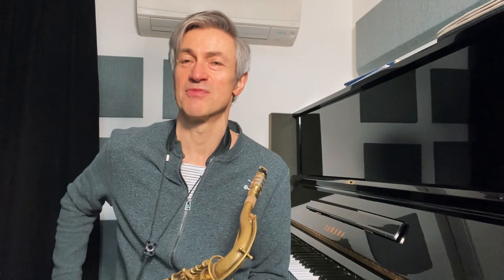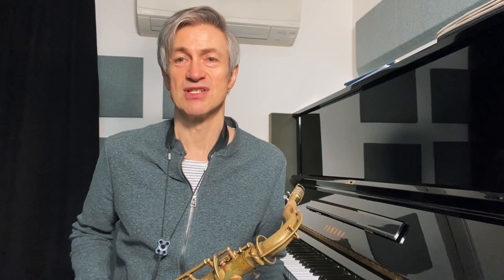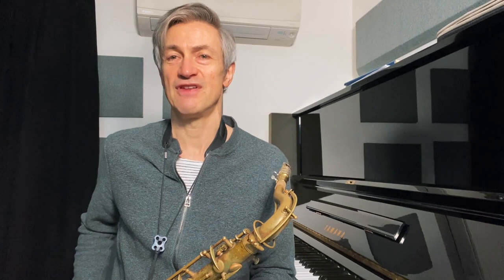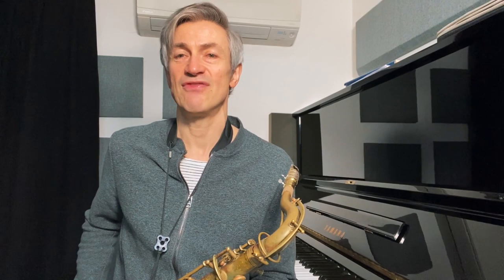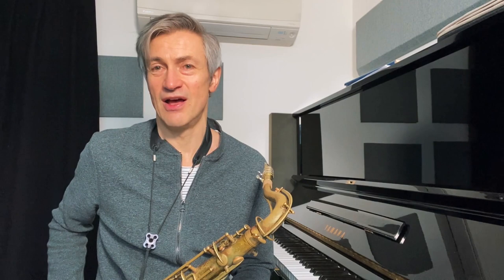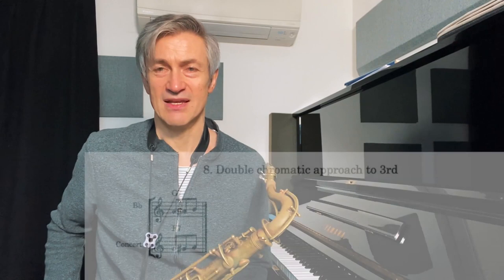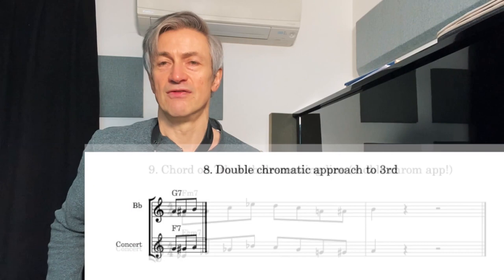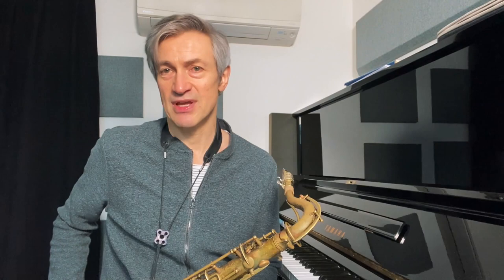Dominant 7 line (minor key) p1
This video approaches the thorny topic of constructing lines on a dominant 7th chord in the context of a minor key.